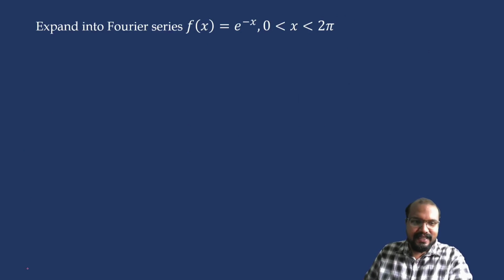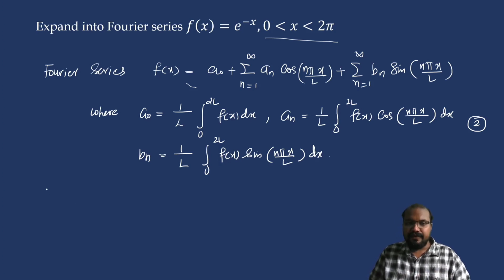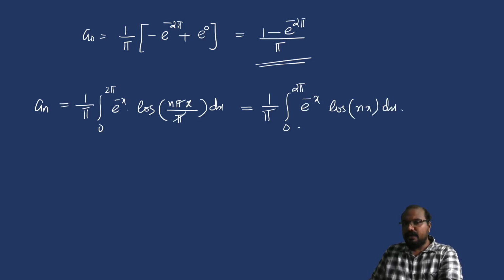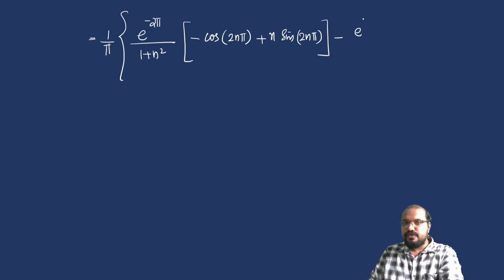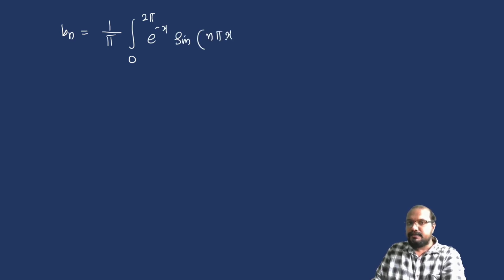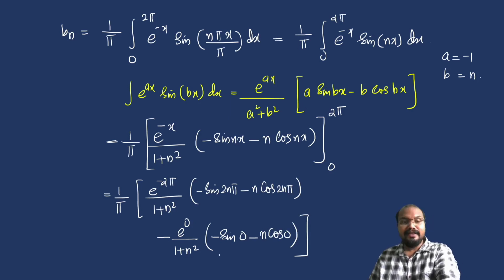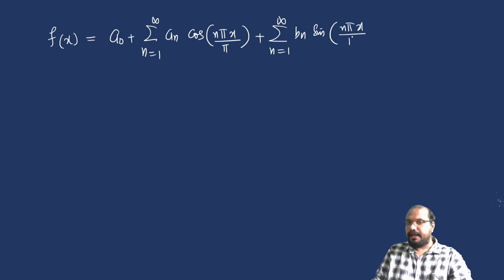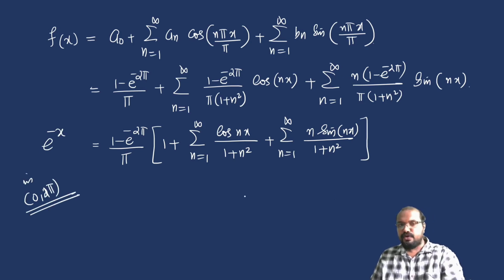MAT 101 Linear Algebra & Calculus | Question From Exam on 29/07/2021 | Module 5 Fourier Series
MAT 101 Linear Algebra & Calculus
Question From Exam on 29/07/2021
Module 5 Fourier Series